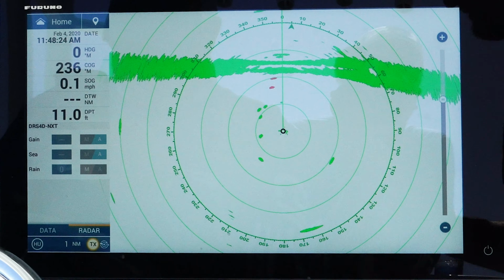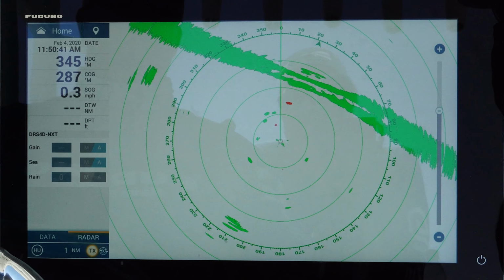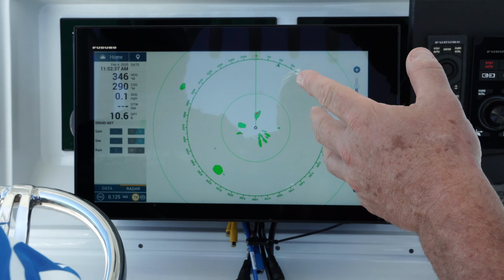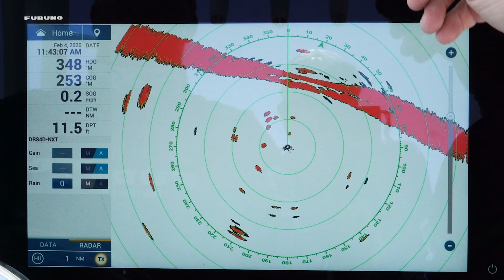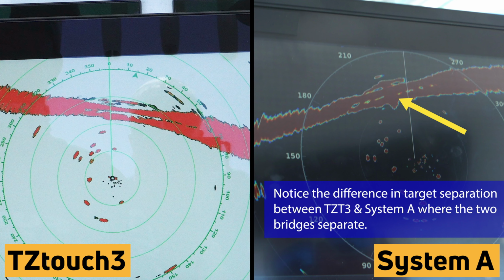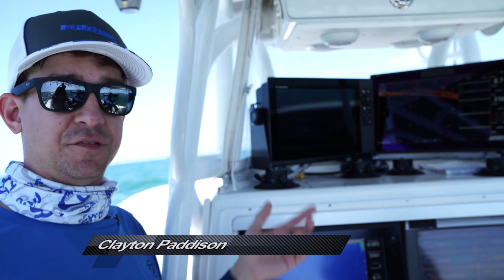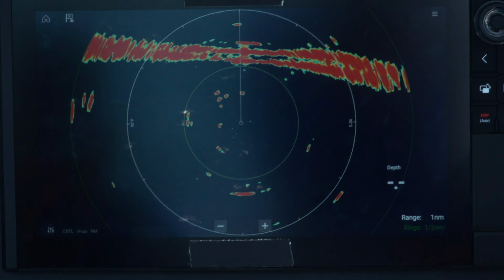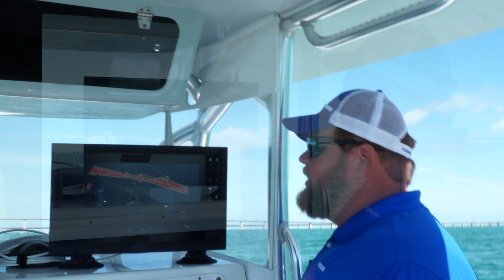EP12 Live Doppler Weather Radar Color Target Comparison 2020 Furuno Navigation Electronics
Marine Navigation Electronics Live Doppler Radar Color Target Comparison 2020.  TZtouch3 offers the Target Analyzer feature, where targets approaching you faster than 3 knots turn to a red target to warn you of a hazardous target coming at you. The other three weather Radars offer a similar feature, but how well do they work when it's a small boat coming at them from under a bridge? We show you in this Furuno tzt3 test. Also, we track that small boat going under the bridge to see which of the Doppler Radars, if any, can see it appear on the other side of the bridge. You might be surprised to see the results of this test.

Furuno Connections Episode 12 - This is part 4 of our 2020 Doppler Radar Testing. We show how other companies compare to our Furuno tz touch 3 with DRS4DNXT Solid-State Doppler Boat Radar. Take a look at how all four Boat Radar's stack up side by side with a true long-range Boat Radar detection test.

Starring
Jeff Kauzlaric – Furuno Producer / Host
Eric Kunz – Furuno Senior Product Manager
Tim Moore –  General Manager Furuno East Coast
Matt Bray – Furuno SE Regional Sales
Clayton Paddison – Furuno Technical Support
Braden Shoemaker – Furuno SE Regional Sales

Two Conchs Sportfishing
Captain Jack Carlson
Captain Mike Macko
Captain Manny Souza
Captain Cameron Null